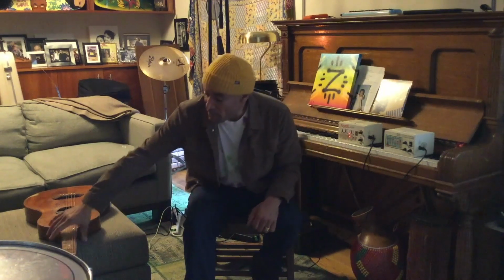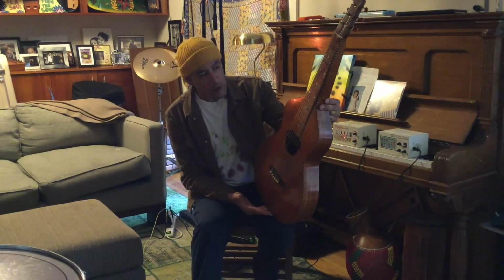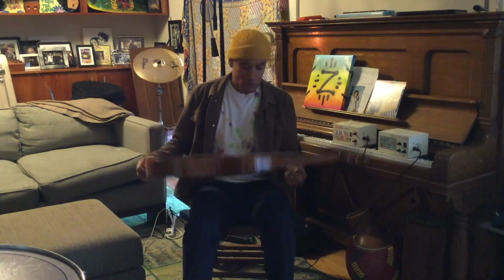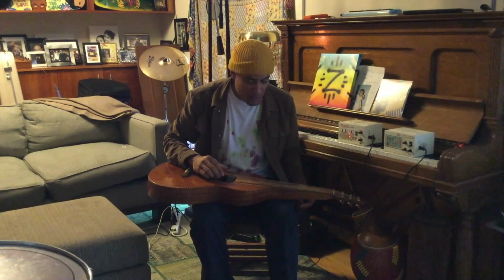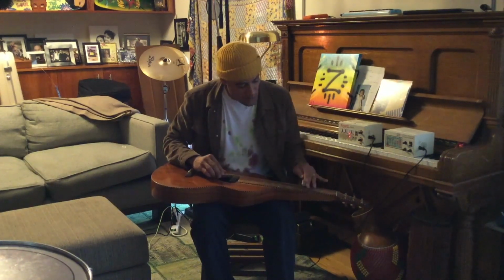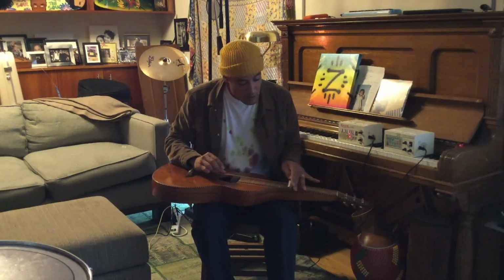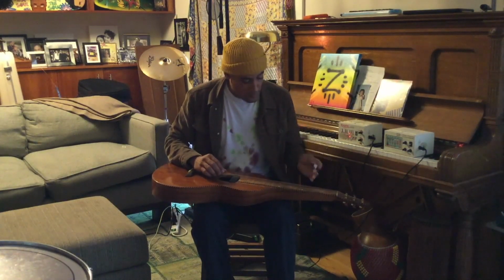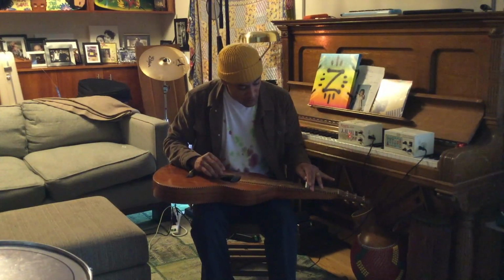A Mini Guitar Lesson with Ben Harper | "Better Way"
Singer-songwriter Ben Harper breaks down the Weissenborn solo from his 2006 #1 hit "Better Way." Notation is available in the January/February 2021 issue of AG, and the performance notes can be found